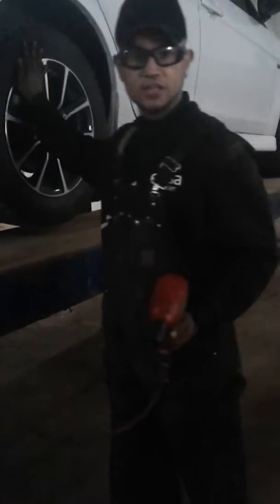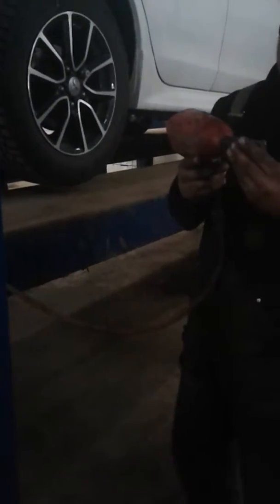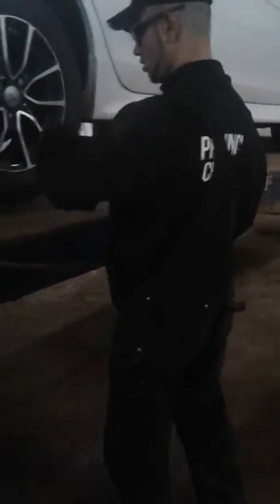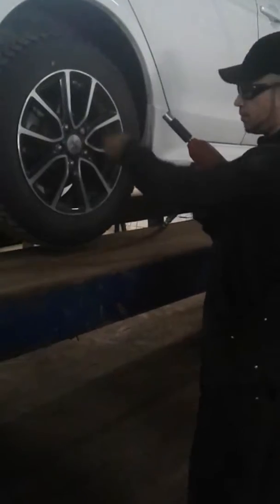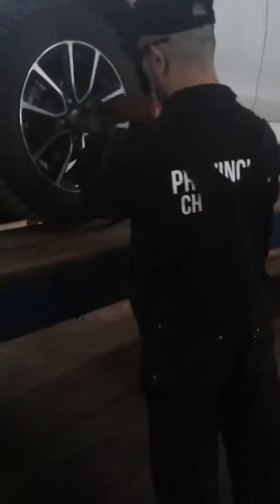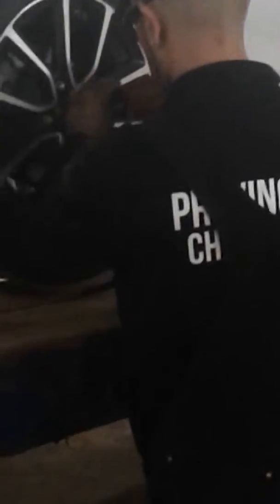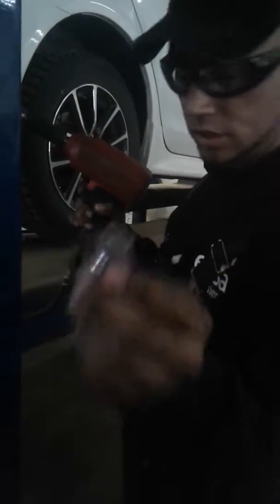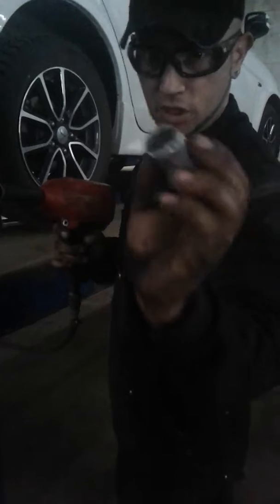Mitsubishi Lancer summer Tires change